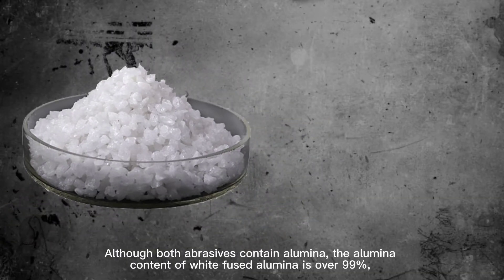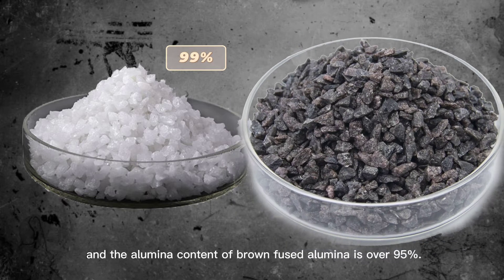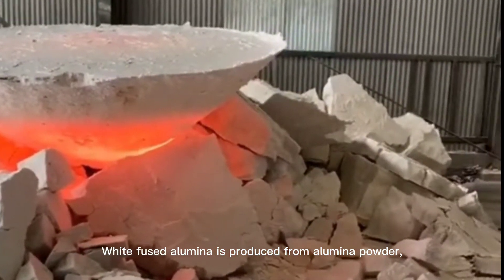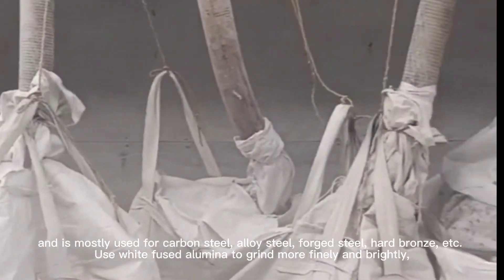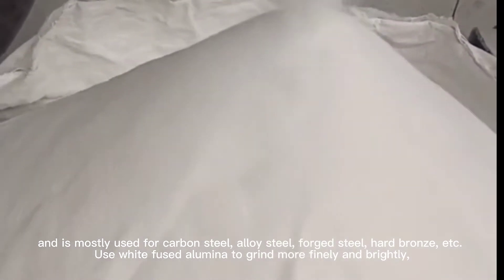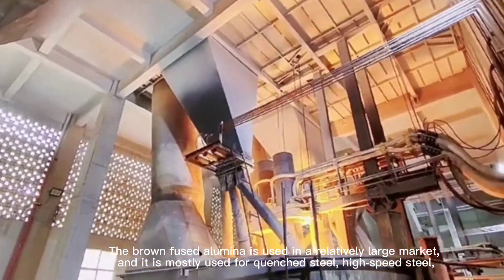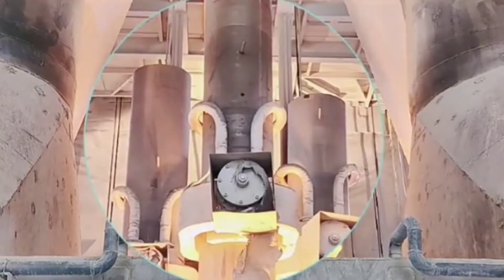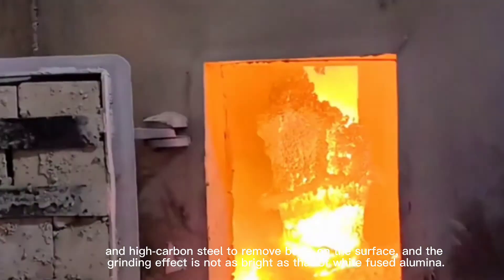The difference between white fused alumina and brown fused alumina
White fused alumina and brown fused alumina are two commonly used abrasives. Many people do not know the direct difference between the two except for the color. Now I will take you to understand.

Although both abrasives contain alumina, the alumina content of white fused alumina is over 99%, and the alumina content of brown fused alumina is over 95%.

White fused alumina is produced from alumina powder, while brown fused alumina contains anthracite and iron filings, plus calcined bauxite.

White fused alumina with higher hardness is used by some high-end users, because it has better cutting force and good polishing, and is mostly used for carbon steel, alloy steel, forged steel, hard bronze, etc. Use white fused alumina to grind more finely and brightly,

The brown fused alumina is used in a relatively large market, and it is mostly used for quenched steel, high-speed steel, and high-carbon steel to remove burrs on the surface, and the grinding effect is not as bright as that of white fused alumina.

Follow me to take you to learn more about abrasives